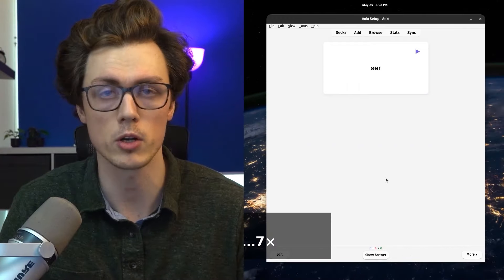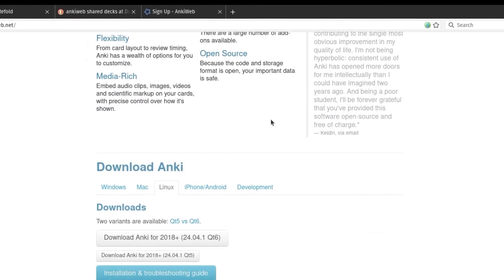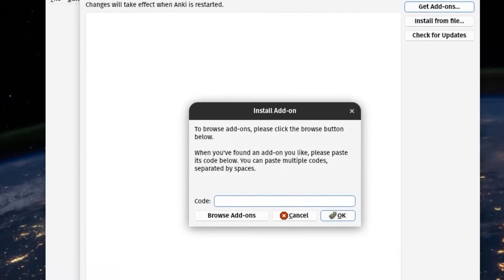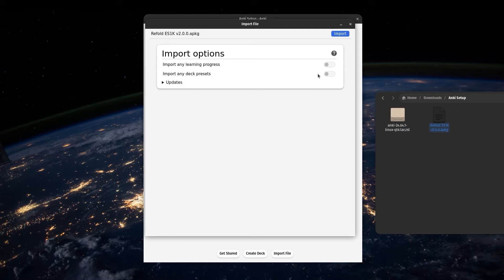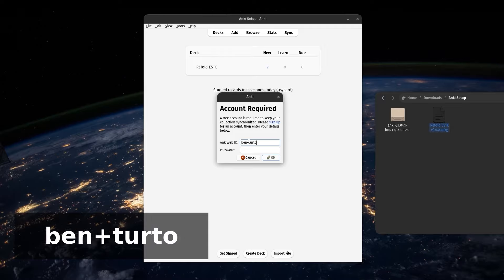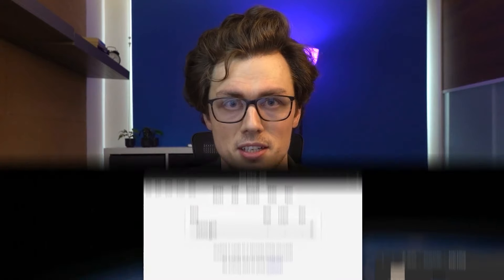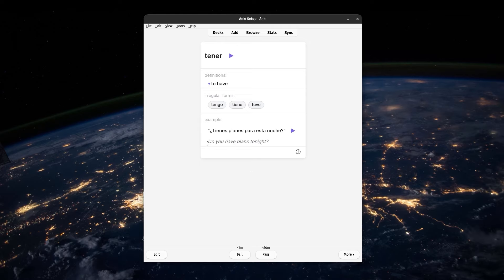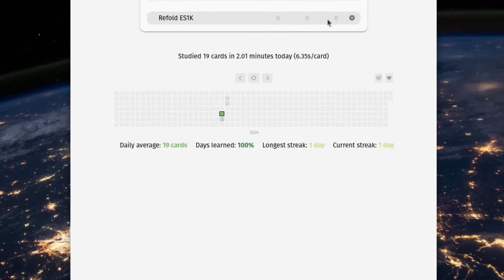The ONLY Anki tutorial you'll EVER need - How to set up Anki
Learn the 6 secrets of language learning! Ready to start reviewing vocabulary with Anki but you have no idea where to start? We get it, setting up Anki can seem intimidating, but with Ben's help the whole process is a piece of cake. The best part? Once it's set up you never have to mess with it again!

In this video, Ben breaks the entire process down into easy to follow bite size pieces. Remember to pause, rewind, and use the resources we included below as you set up Anki.

☆☆ Anki Addons ☆☆
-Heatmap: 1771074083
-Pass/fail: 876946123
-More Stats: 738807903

☆☆ Anki Decks ☆☆
- Anki Shared Decks

Chapters
00:00 Intro
00:44 Downloading Anki
01:10 Installing
01:23 Addons
01:47 Download & install deck
02:35 Change settings
03:00 Create Anki account
03:29 Setup mobile device
04:18 Studying with Anki
05:29 Vacation settings
05:44 Conclusion
Refold is a company dedicated to helping language learners achieve their goals. We think it's crazy that only 1% of language learners achieve their dreams, we're here to change that.

Looking for structured guidance on your language journey?

Complete with 30 days of immersive video instruction, assignments, and hand-picked resources, we provide you with everything you need to become the master of your own language journey!

☆☆ Read our FREE guide ☆☆
🗺️ Achieve true fluency via immersion with our step-by-step roadmap.

☆☆ Vocabulary Decks ☆☆
💬 Learn the most common 1k words with example sentences and native audio.

☆☆ Refold Community ☆☆
🗣️ Wanna talk about language learning? Chat with the 30,000 learners in our Discord!